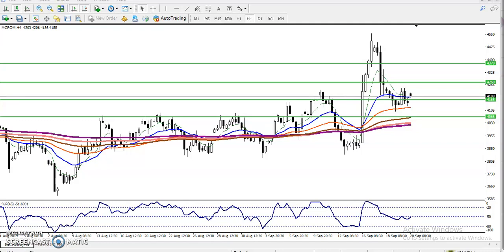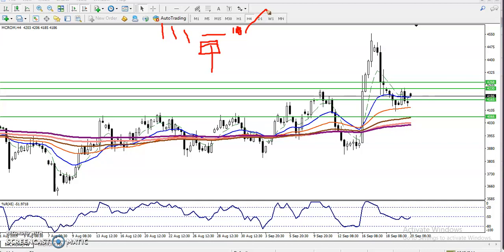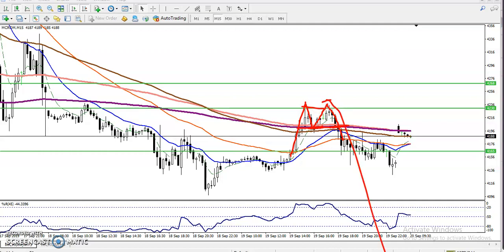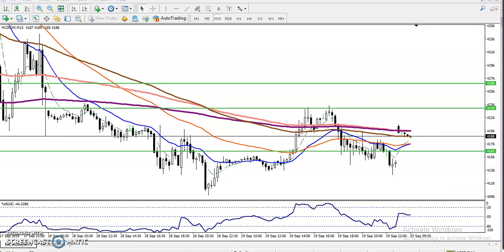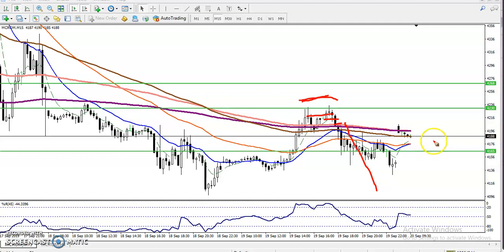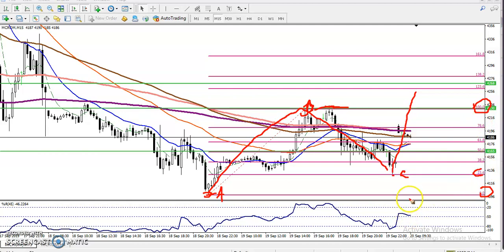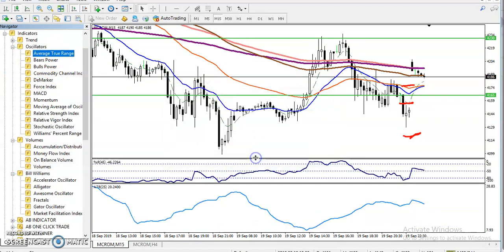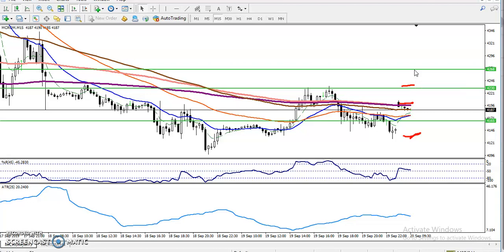Crude Oil Analysis 20.09.2019 | Alice Blue